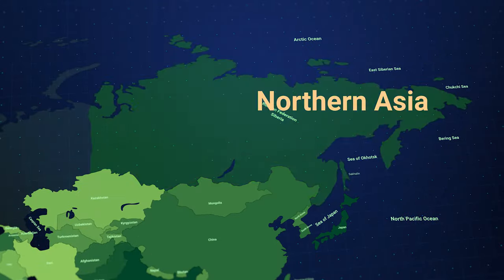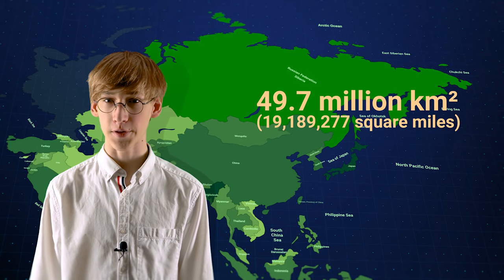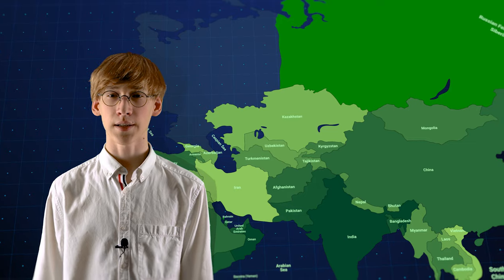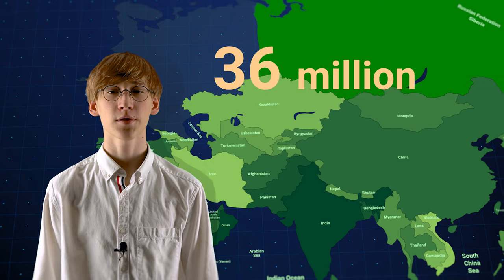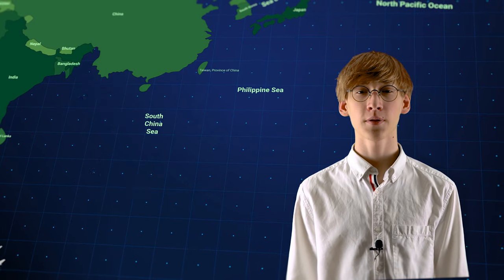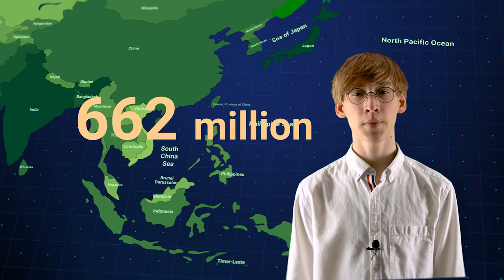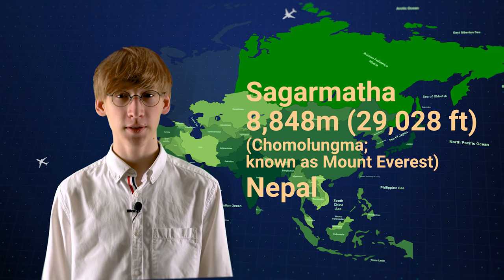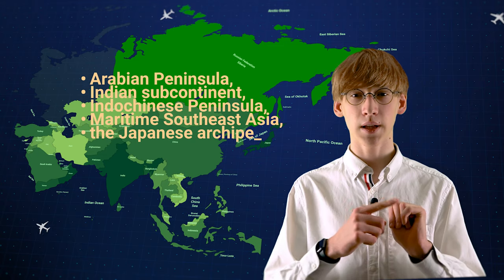Geohistory: Countries of Asia. Some Facts about Asia.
🖐  00:00 Conventionally there are six main geographical regions or subregions in Asia:

🌐 2:00 Northern Asia: Russia (Siberia)

🌐 2:46 Western Asian countries: Bahrain, Georgia,
Israel, Jordan, Kuwait, Lebanon, Oman, Syrian Arab Republic, Yemen, Armenia, Azerbaijan, Cyprus,

🌐  3:00 Central Asian countries: Kazakhstan, Kyrgyzstan, Tajikistan, Turkmenistan, and Uzbekistan

🌐 3:45 Eastern Asian countries:
Mongolia,
North Korea (Democratic People's Republic of Korea),
Taiwan ( Province of China),
China ,
South Korea (Republic of Korea)

🌐 4:00 South Asian countries:

🌐 4:50  Southeast Asian Countries:
Laos (Lao People's Democratic Republic ),

 🌐 Asia is the largest of the five continents on Planet Earth in area and population. The term Asia refers conventionally to the eastern portion of the Eurasian landmass plus the island country of Japan and the island nations of Maritime Southeast Asia.

Major Subregions: Arabian Peninsula, Indian subcontinent, Indochinese Peninsula, Maritime Southeast Asia, the Japanese archipelago.

The area is shared by 48 countries. By far the largest nation by area is Russia, with more than 17 million km², 13 million km² (77%) are in Asia. The second-largest country is China, with an area of 9.6 million km².

An estimated 4.6 billion people live in Asia, which is about 60 percent of the world's population. 1.42 billion of those people live in China (in 2020). Seven out of ten of the most populated countries are in Asia.

There are more than 2,000 living languages throughout Asia. Major languages are Arabic, Bengali, Burmese, Chinese, Filipino, Hindi, Indonesian, Japanese, Korean, Malay, Russian, Thai, Turkic, Urdu, Vietnamese and other.